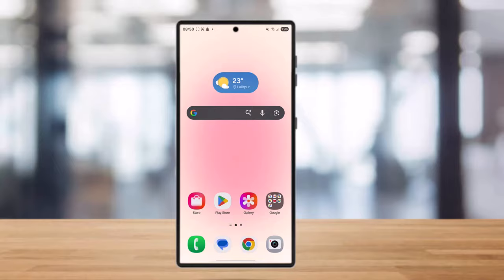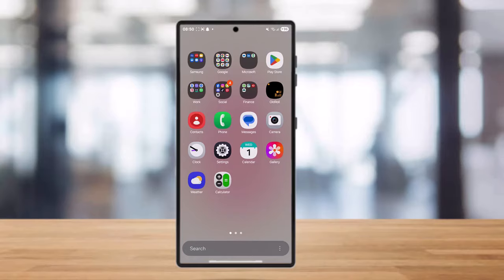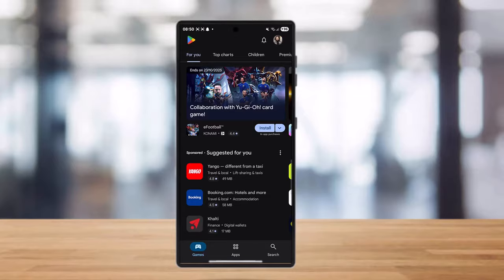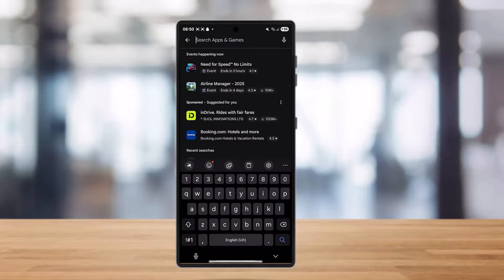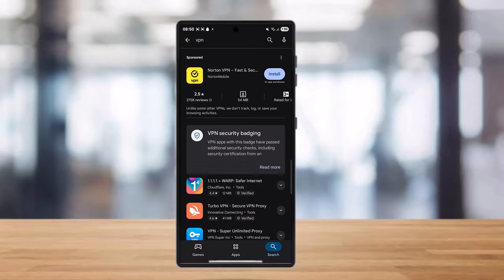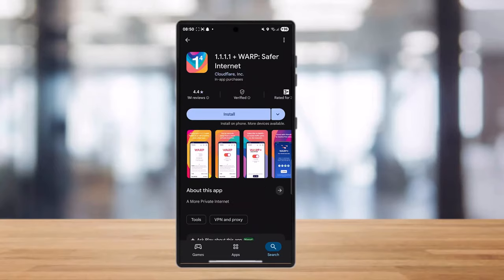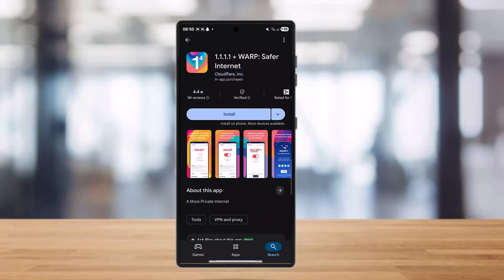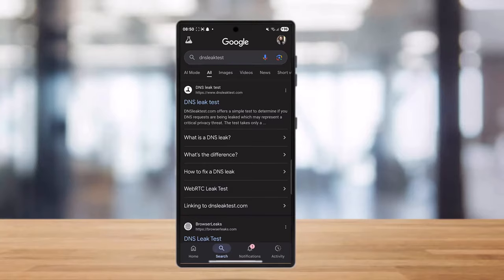How To Set Up VPN Safely And Test For Leaks !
Today in this video, we are going to discuss how to set up a VPN safely and test for leaks. Using a VPN helps protect your privacy by encrypting your internet connection and hiding your real IP address. However, it’s important to set it up properly and check that it’s working correctly.

First, download and install a trusted VPN application. For example, you can use Cloudflare WARP (1.1.1.1), which is a reliable VPN service provided by Cloudflare. Always make sure you download VPN apps from official sources such as the app store or the provider’s website.

Next, open the VPN app and connect to a secure server. Once connected, the VPN will encrypt your internet traffic and assign you a different IP address. This helps keep your browsing activity private and protects your data when using public Wi-Fi networks.

After connecting, it’s important to test for IP or DNS leaks. First, disconnect the VPN and visit a leak testing website to check your real IP address. Then reconnect the VPN and visit a trusted testing site like DNSLeakTest. If the site shows a different IP address and location, your VPN is working correctly.

Finally, testing your VPN ensures that your connection is secure and that your real IP address is not exposed. This step helps verify that your VPN setup is safe and effective. I hope you found this video helpful. We will be back again with more informative videos.